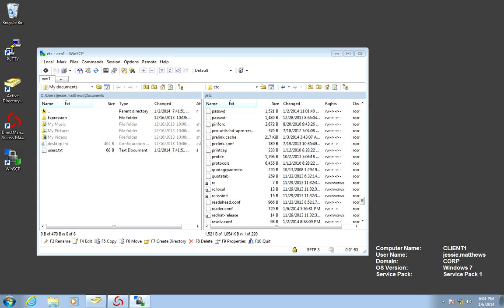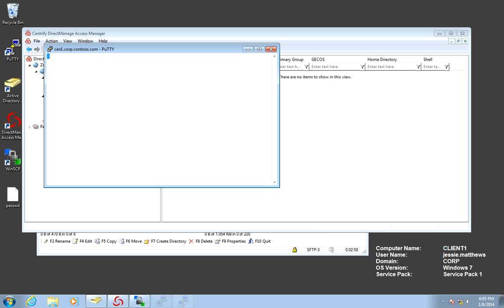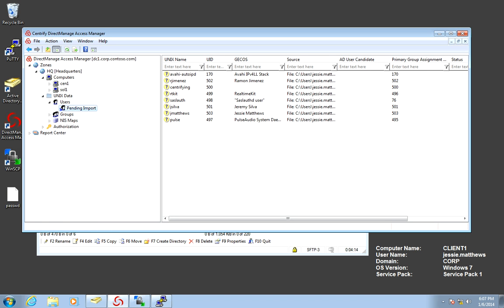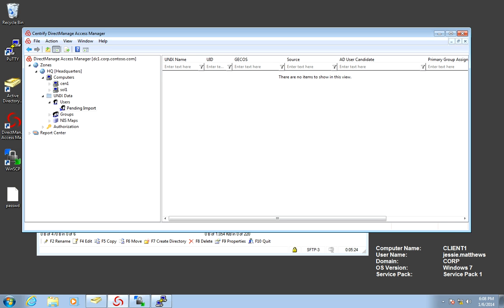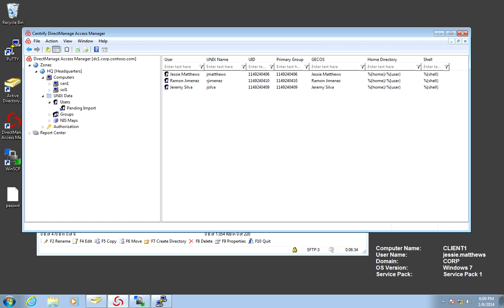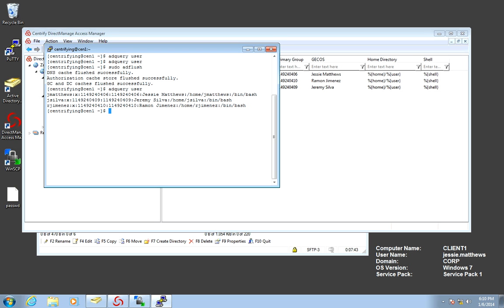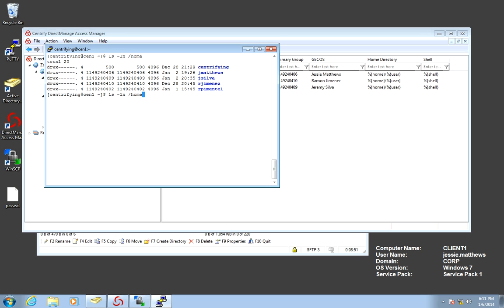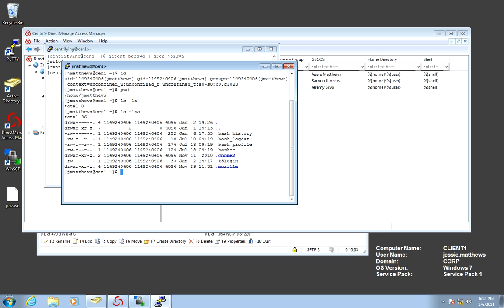Lab 10a: Performing a Manual User Migration with Centrify (Rationalizing the Namespace)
In this Lab:
We perform a manual user migration from an /etc/passwd file to UNIX-enable users.  We will be normalizing the UNIX user namespace by leveraging the ability to generate a UID/GID from the Active Directory user SID.  We will be migrating the Database Users.  As Jessie Matthews (UNIX Admin)

1. Copy the /etc/passwd file from CEN1 to CLIENT1
2. Use the migration wizard to import users into the zone manually.  Cleanup the unwanted accounts.  Check names and accept.
3. Override the UID, GID, Shell & Home based on the zone defaults
4. Grant each user their role using AD groups.
5. Flush the cache on the target system, verify that the AD users are UNIX-enabled.
6. Run adfixid with the commit option on the /home folder (privileged)
7. Run the adrmlocal command with the commit option to delete local users.